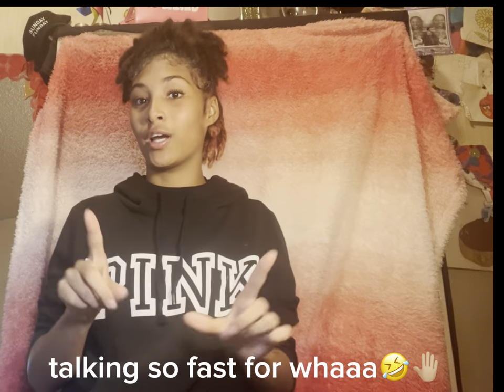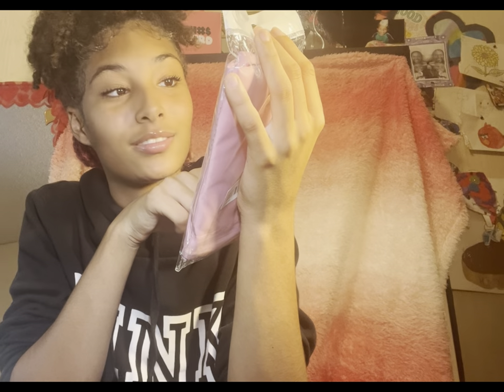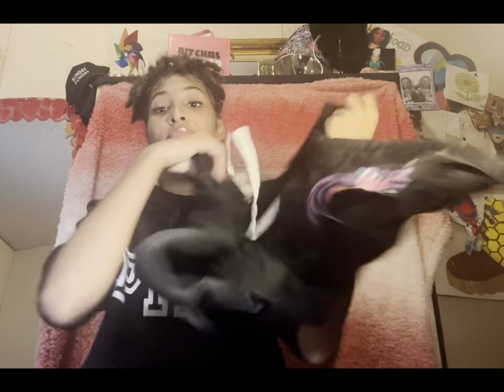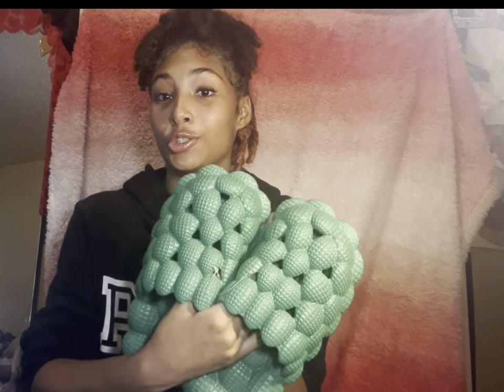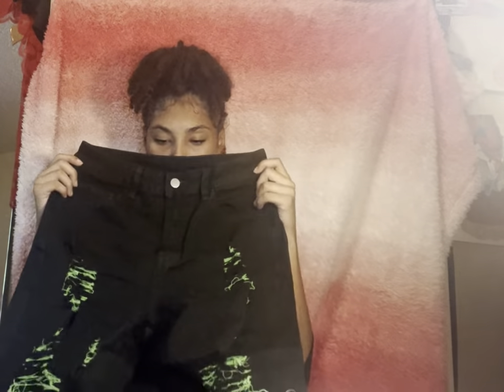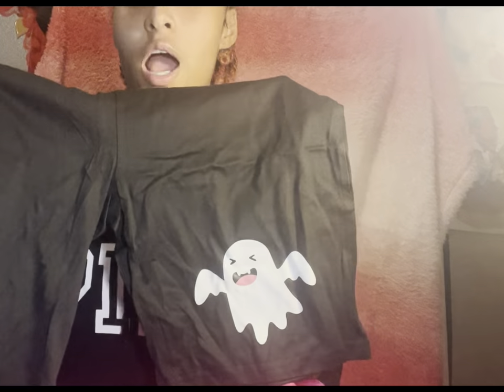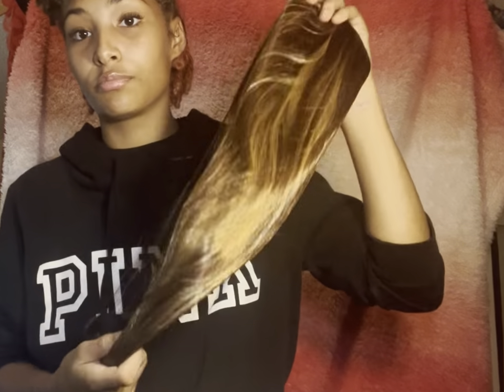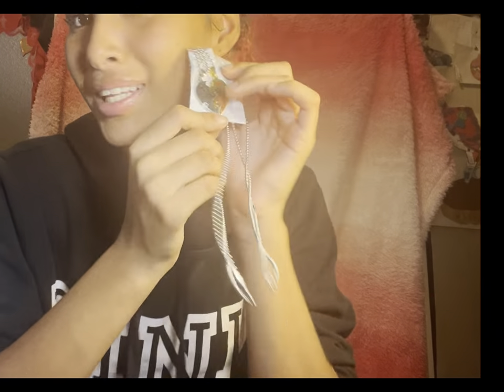TEMU HAUL PART 1 !!